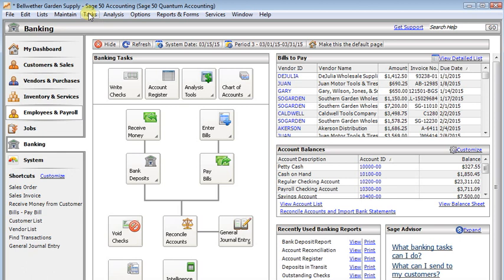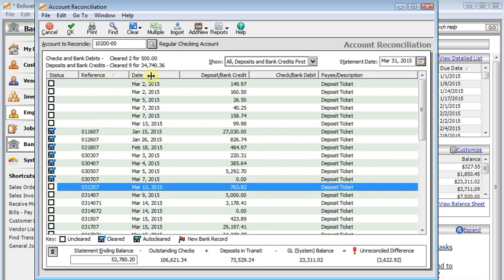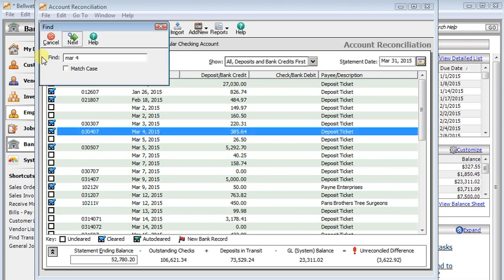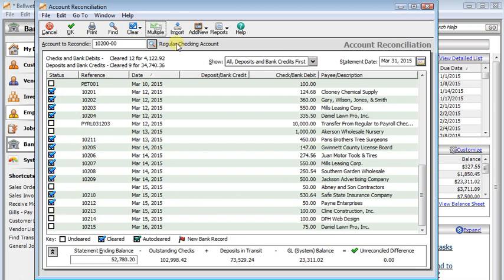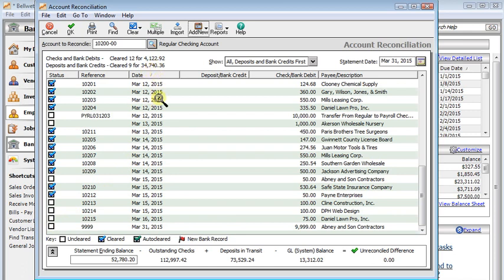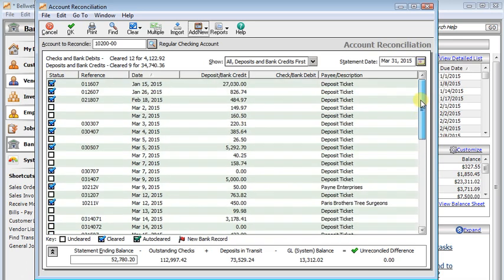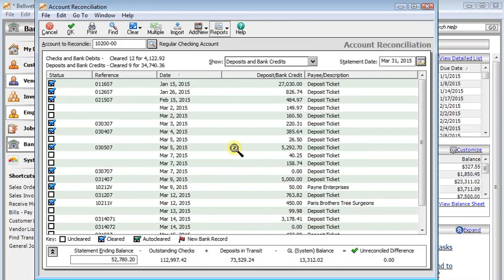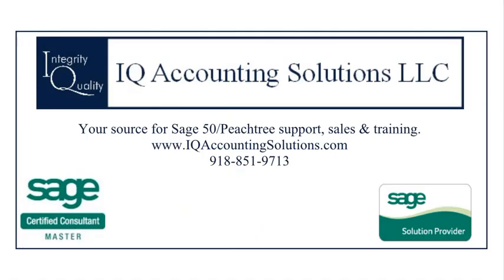Bank Reconciliations in Sage 50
Learn tips to make bank account reconciliation easier in Sage 50 US Edition (formerly Peachtree Accounting).